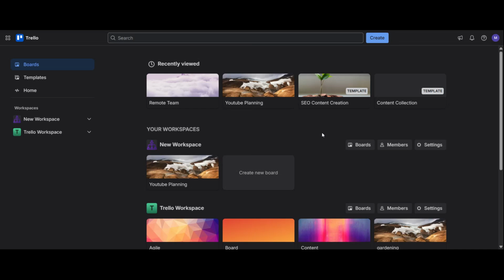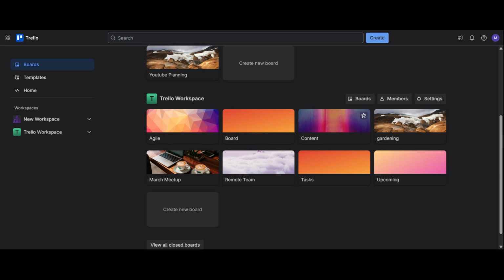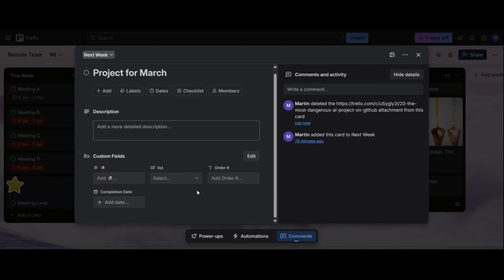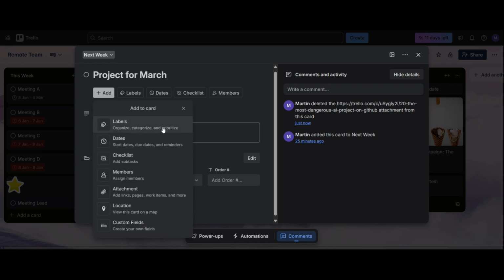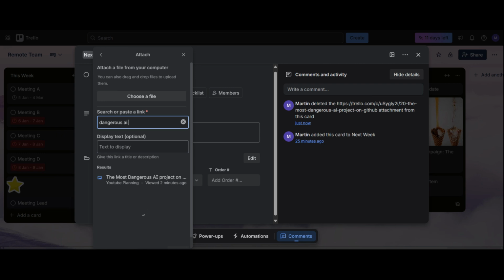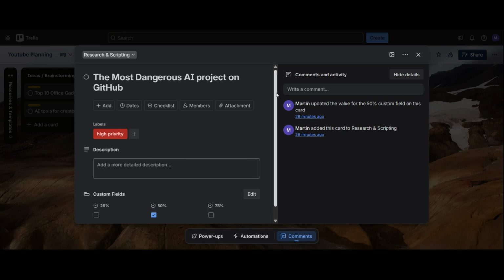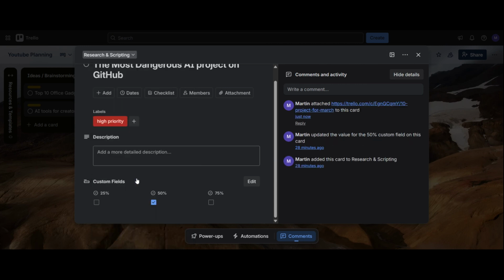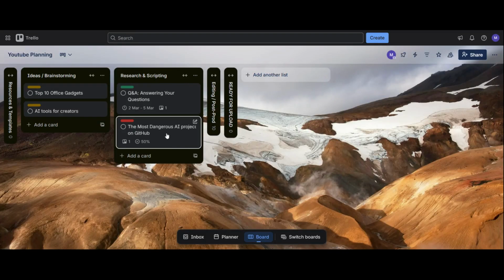How To Merge Cards Trello (2026 Easy Guide)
Learn how to merge cards in Trello by linking them together using attachments. This step-by-step tutorial shows the best workaround since Trello has no built-in merge feature.

Timestamps:
0:00 Introduction
0:32 Open Your Main Card
0:58 Add Attachment Option
1:22 Search And Attach Second Card
1:58 Access Linked Card Across Boards
2:28 Create Two-Way Link Manually
2:55 Trello Merge Limitation Explained
3:18 Recap And Outro